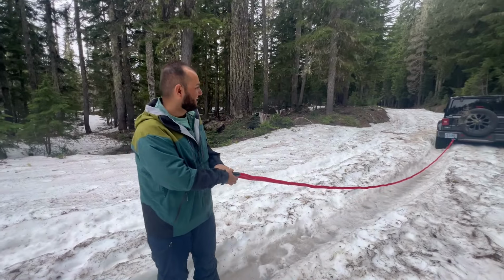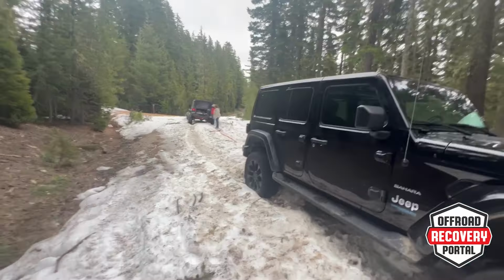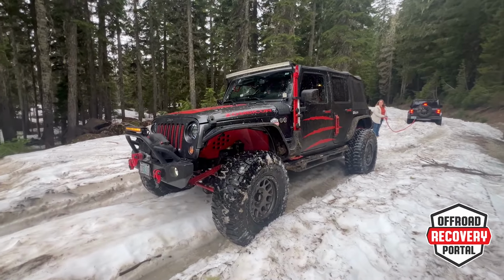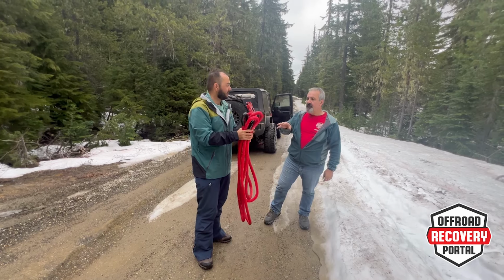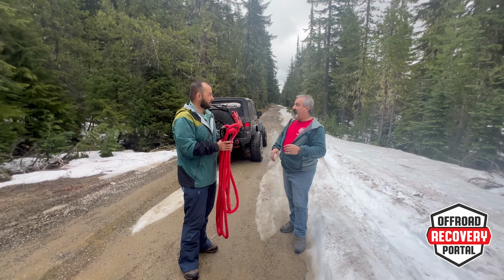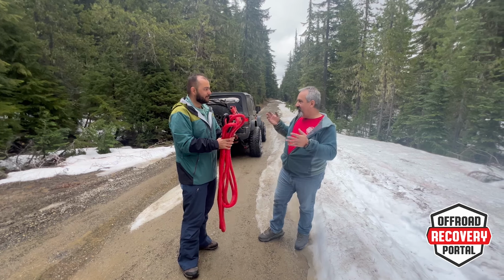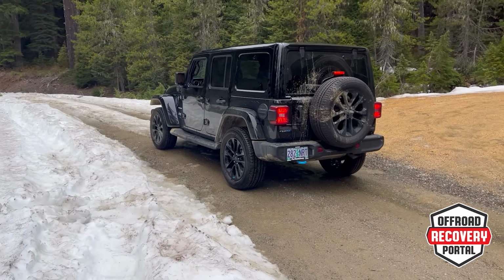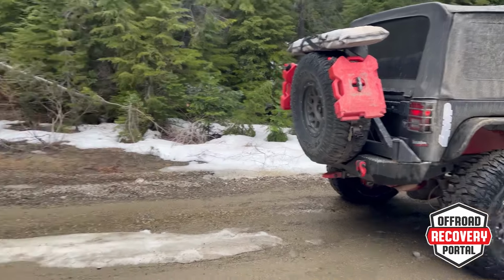Jeep Wrangler 4xe stuck up above Carson, WA. The requester was back in Portland, so we pick him up and drove with him to get the vehicle out.